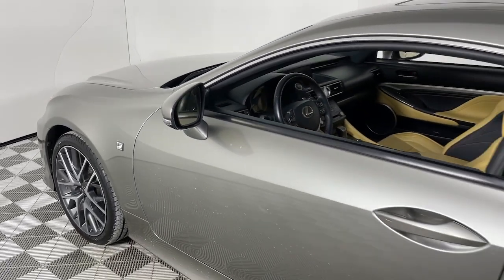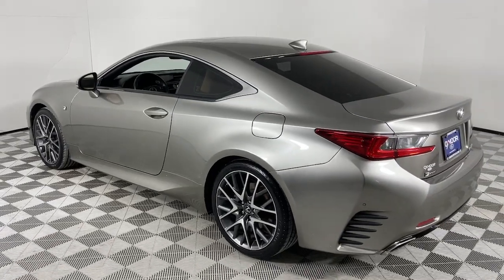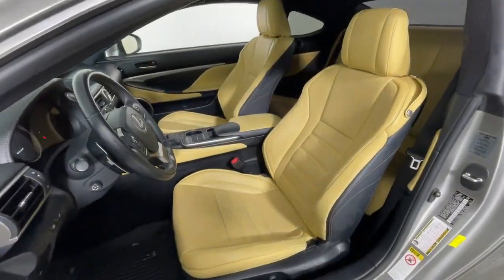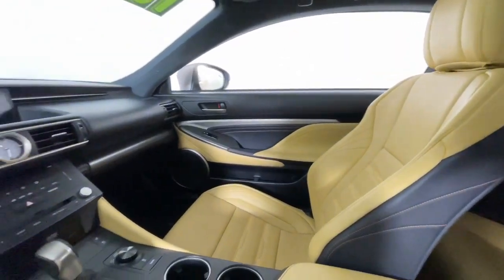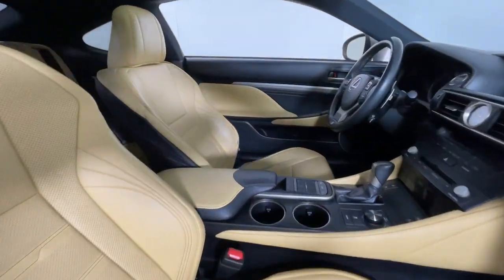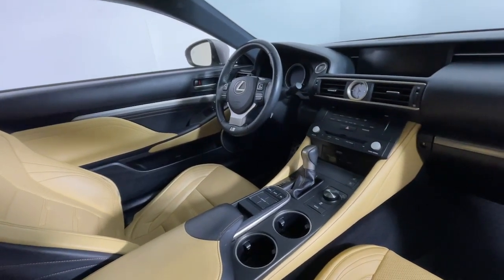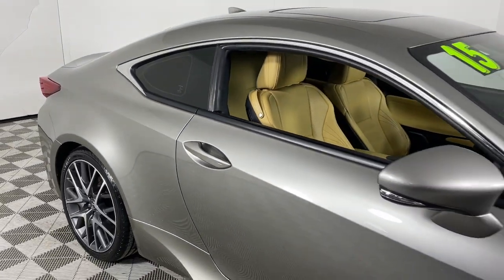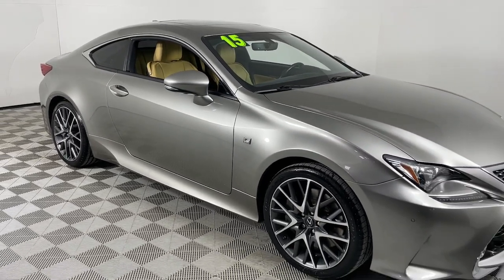2015 Lexus RC Louisville, Lexington, Elizabethtown, KY New Albany, IN Jeffersonville, IN 46183B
Obsidian Used 2015 Lexus RC 350 available at Oxmoor Ford in Louisville, Kentucky. Servicing the Lexington, Elizabethtown, KY New Albany, IN Jeffersonville, IN area.

Oxmoor Ford
100 Oxmoor Ln

2015 Lexus RC **THIS VEHICLE IS AT OXMOOR FORD PLEASE CALL ** **CLEAN CARFAX** **NEW TIRES** **LOCAL TRADE** RC 350 F Sport 2D Coupe 3.5L V6 DOHC VVT-i 24V 8-Speed Automatic Atomic Silver Adaptive Variable Suspension Aluminum Sport Pedals Back-Up Camera Black Headliner Blind Spot Monitor w/Rear Cross Traffic Alert Driver Seat Memory F Sport Nuluxe Seat Trim F SPORT w/Summer Tires F-Sport Front Fender Badges Glove Box w/Key Heated & Vented Driver & Passenger Seats High-Friction Brake Pads LFA Inspired TFT Instrumentation Mark Levinson Premium Surround System Moonroof w/Power Tilt/Slide Navigation System w/Mark Levinson Premium Audio Perf Leather Steering Wheel w/Paddle Shifters Power Front Sport Seats w/Contrast Stitching Power Tilt/Telescoping Steering Column Radio: AM/FM/In-Dash CD/DVD & Navigation (NL) Silver Performance Trim Sport Vehicle Dynamics Integrated Mgmt (VDIM) Stainless Steel Scuff Plates Unique Front Fascia/Grille Wheels: 19 F-Sport.